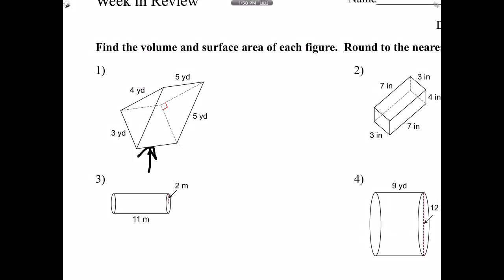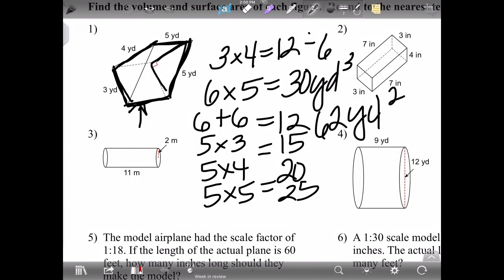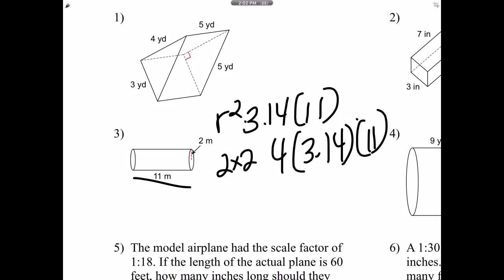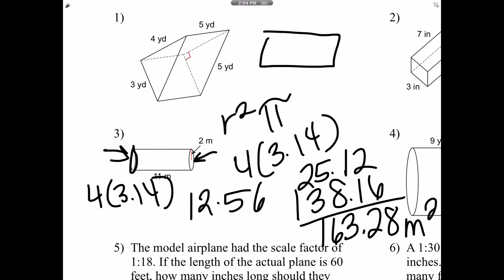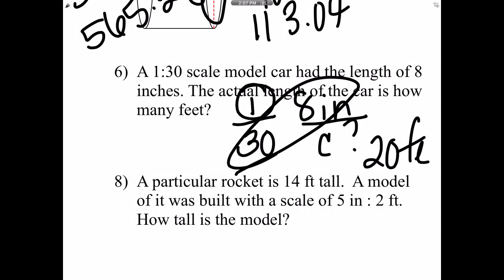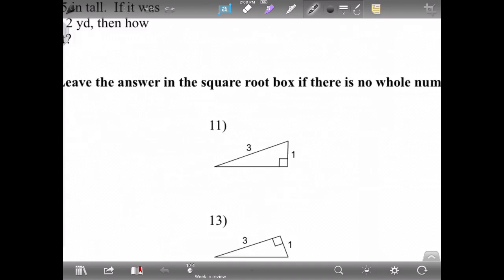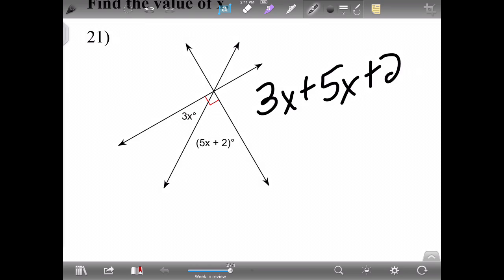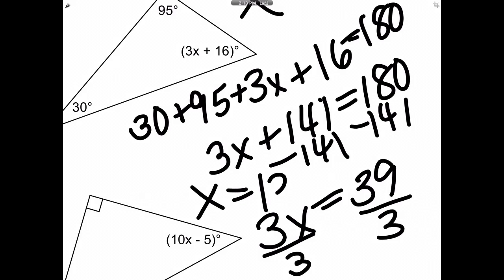Week in Review